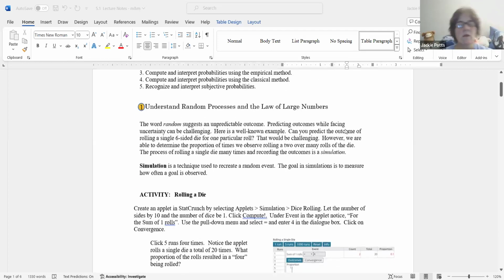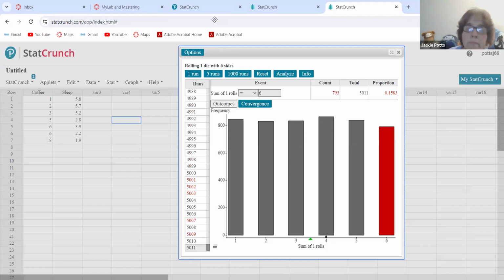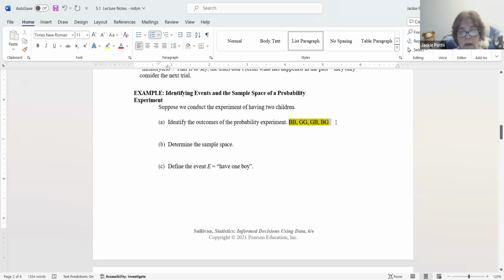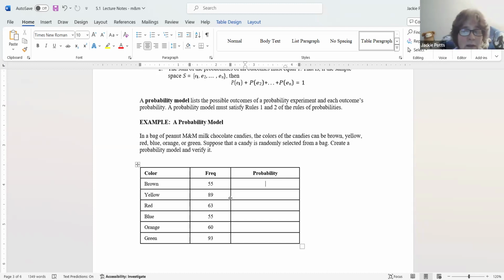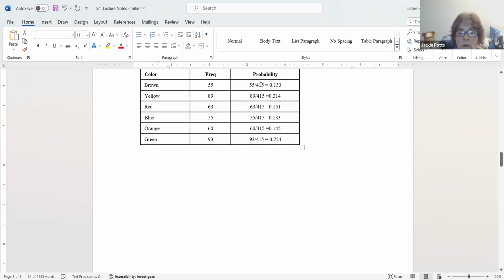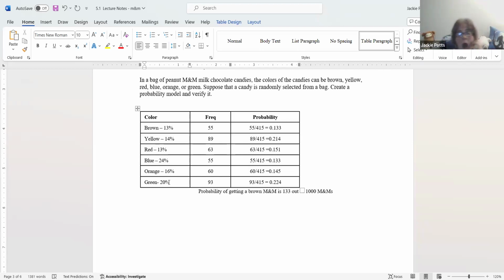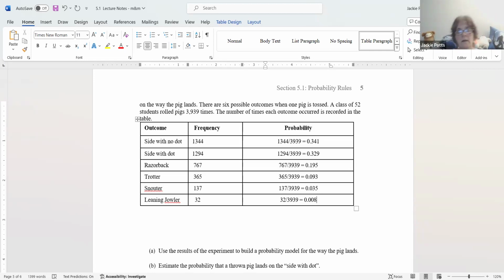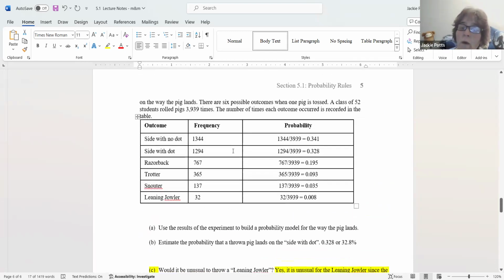MTH1241 Sec 5.1